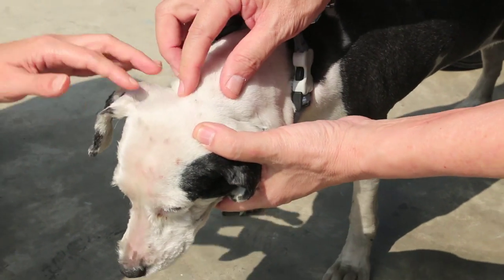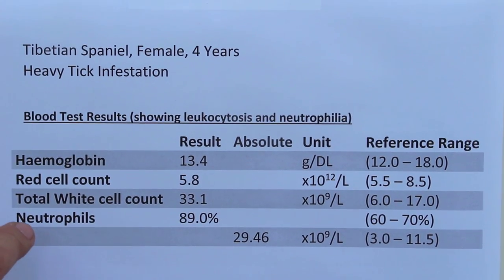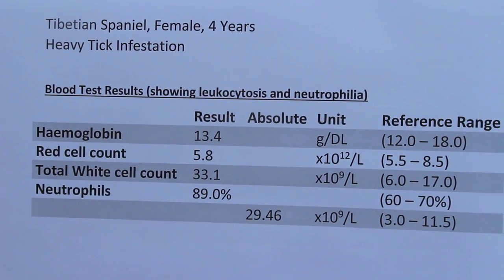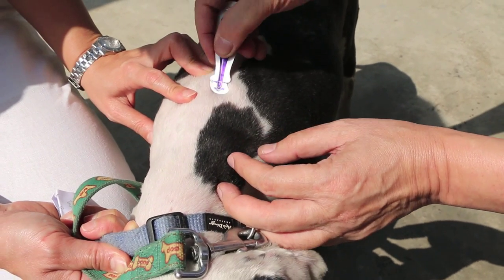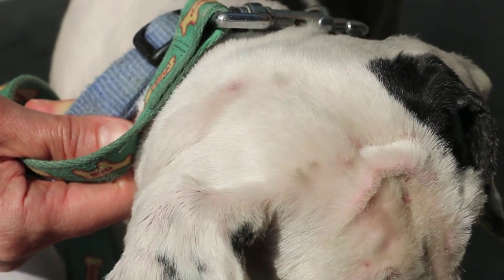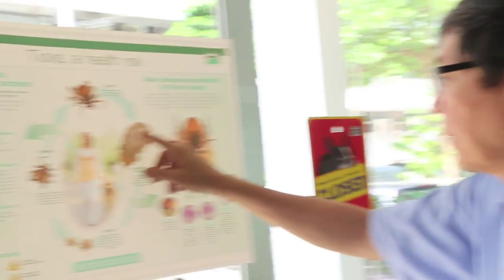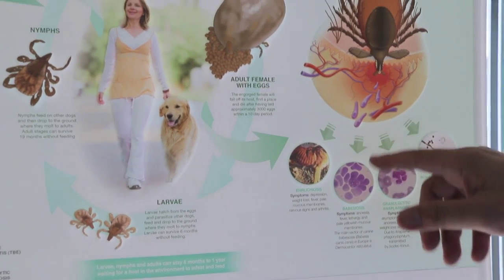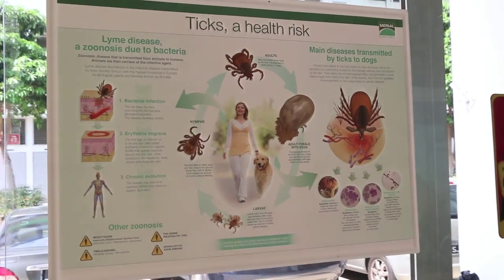Services at Toa Payoh Vets: De-ticking a dog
Heavily infested dogs bring ticks to the home. Toa Payoh Vets provide a service to de-tick the dog systematically. The whole process for a heavily infested Rottweiler including tick removal manually can take as long as 4 hours

This video elaborates on the process of de-ticking. A Tibetan Terrier, Siberian Husky and Border Collie are ex-patients shown in this video.

Estimated fees for de-ticking a dog in 2015 are around $250 (small breed), $300 (medium breed) to $350 (large breed)
Additional fees for sedation is around $100 to sedate the dog for clipping of the coat.
Blood test, spot-on insecticides and oral tablets (lasting 3 months of protection), antibiotics and tests for tick fever are excluded.

The owner has to de-contaminate his apartment or house and garden.  Many small ticks hide inside the wall cracks and wait for the dog to be present before attaching onto the dog, suck blood and fall off.